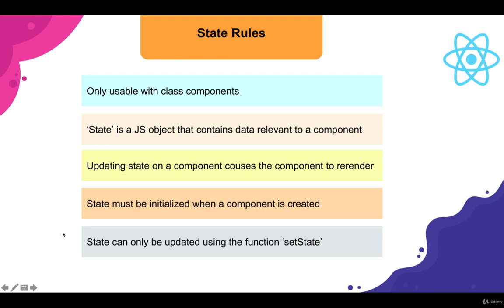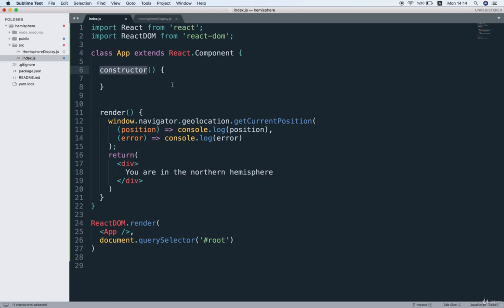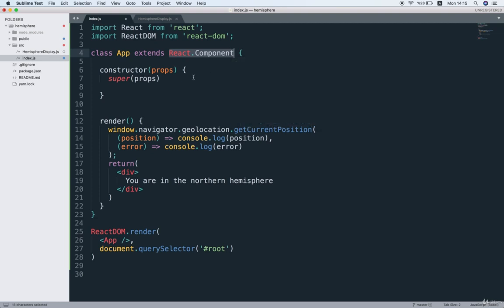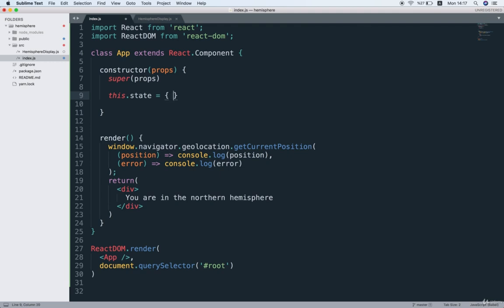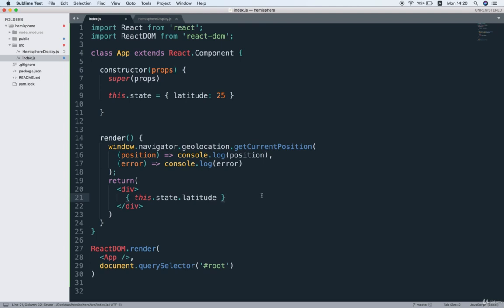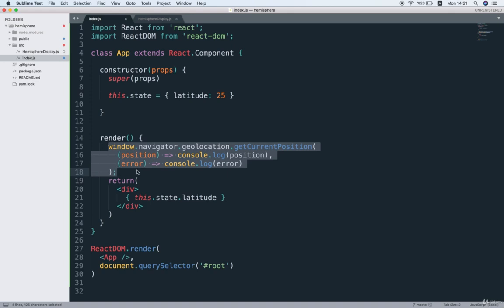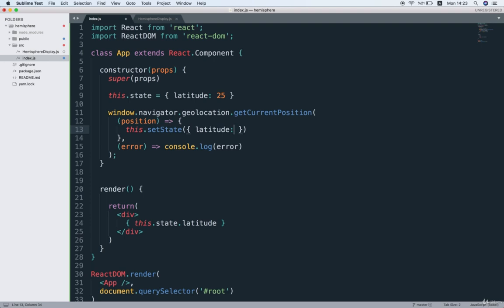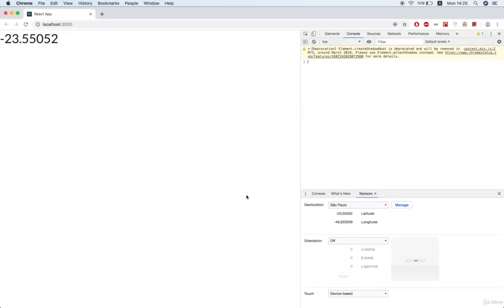Initializing State In Constructor